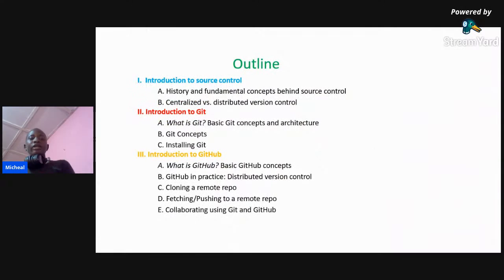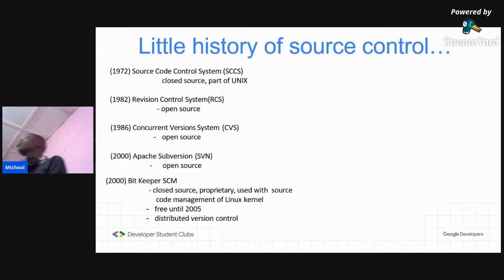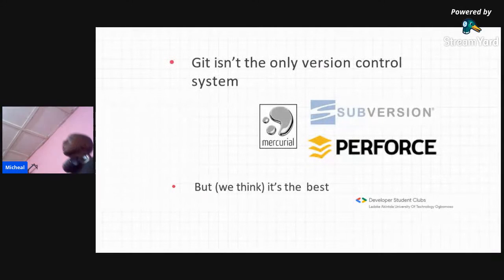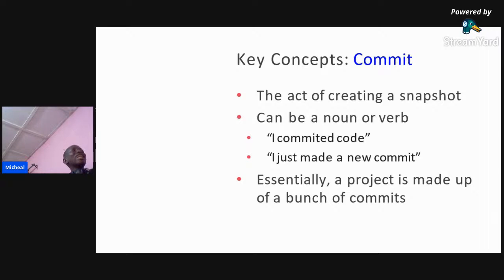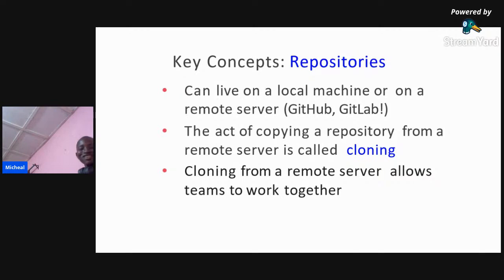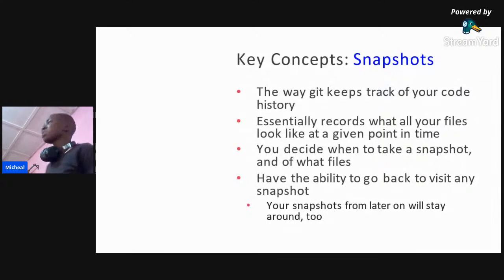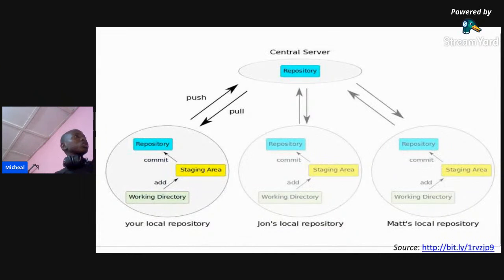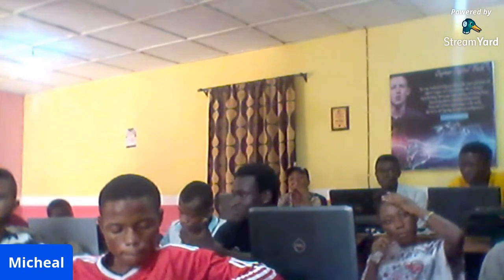How to use Git and Github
In the I.T field collaboration has been one of the major skill/understanding required by developers/I.T  specialist in order to be successful.

Git being one of the most popular version control system that allows collaboration and versioning can be hard when getting started as a beginner.

This thursday, we'll be explaining and praticalising in details:

☞ How to work (code) together with another person on a project

☞ How to use GitHub pages for making your static website live

☞ How to keep versions of project

☞ How to safe your codes/projects in the cloud